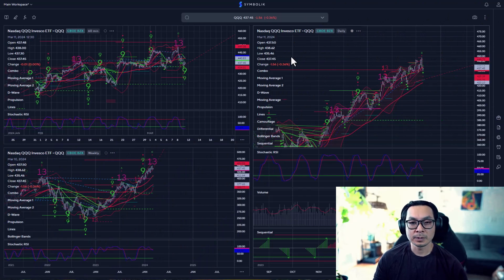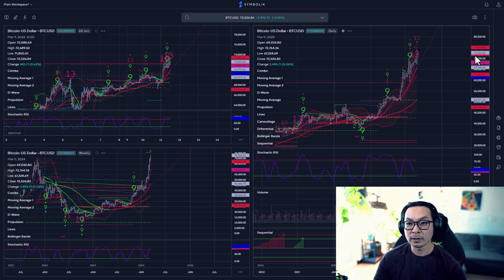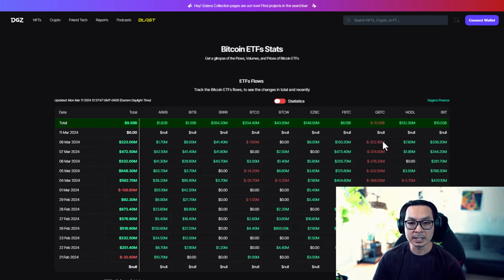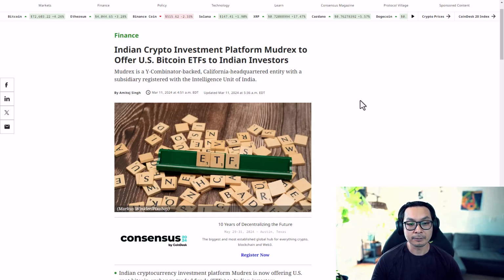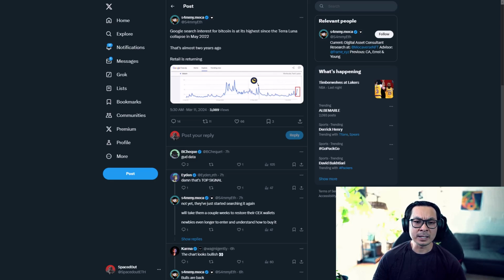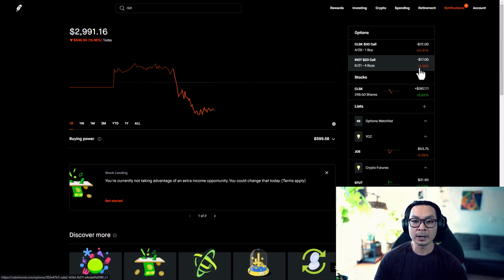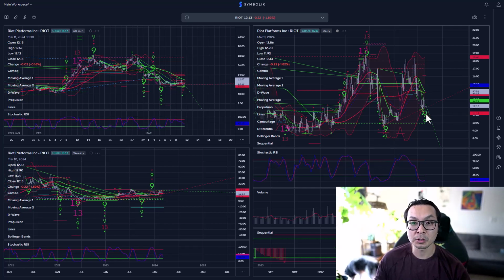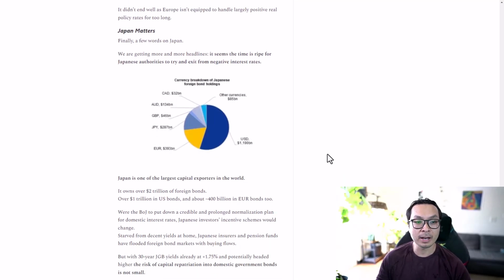MON 11MAR24: MACRO TRADING RISKS - Macro Trader Update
📊 Daily Macro Analysis with DeMark Indicators | Key Assets Insight

Join me (Tao)  in today's deep dive into the pulse of the global economy through the lens of the most significant macro asset indicators. Utilizing the sophisticated DeMark indicators, we'll analyze daily timeframes to unlock potential market moves and trends.

⌚Timestamps:
0:00 - Introduction
0:34 - QQQ Technical
2:07 - BTC Technical
3:44 - BTC ETF Inflow
4:33 - BTC News
8:04 - RH Account Update
10:37 - Miners Technical
11:49 - Macro Risks

✨ What's Covered:

$SPY: Gauge the strength of the S&P 500, the benchmark for U.S. equities.
$QQQ: Uncover the direction of the tech-heavy NASDAQ.
$VIX: Assess the market's volatility and investor sentiment.
$DXY: Track the performance of the U.S. Dollar Index.
2 & 10-Year Futures: Explore the interest rate landscape and bond market sentiments.
$WTI: Predict the next moves in West Texas Intermediate Oil futures.
$Gold: Navigate through the safe haven of Gold futures amid global uncertainty.
$BTC: Understand Bitcoin's position in today's economic climate.

🔍 Technical Analysis Breakdown:
Each asset is meticulously examined using Tom DeMark's proprietary indicators, offering a unique perspective that goes beyond traditional technical analysis. Whether you're a seasoned trader or just interested in the mechanics of financial markets, this video provides valuable insights.